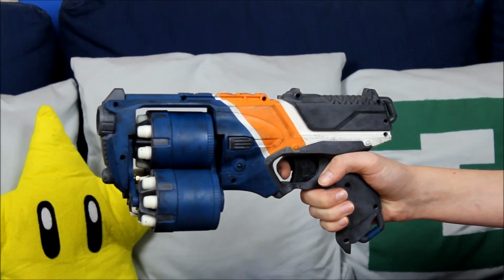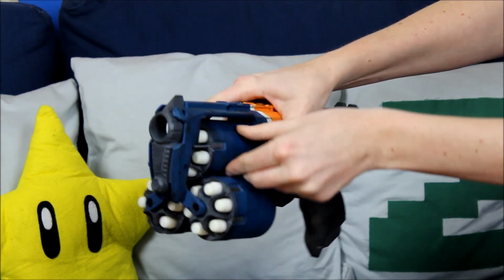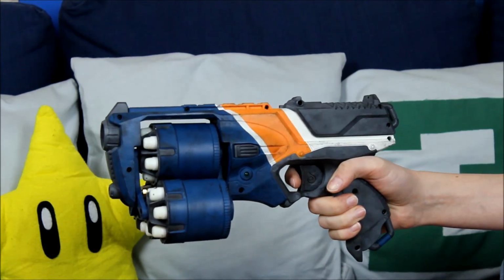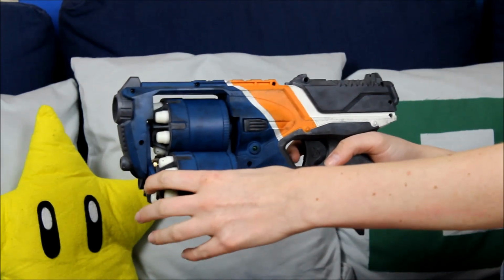18 Shot Nerf Strongarm